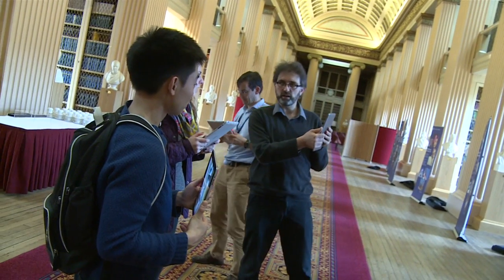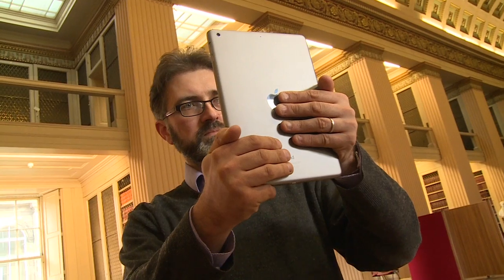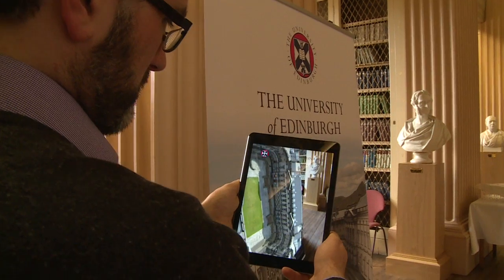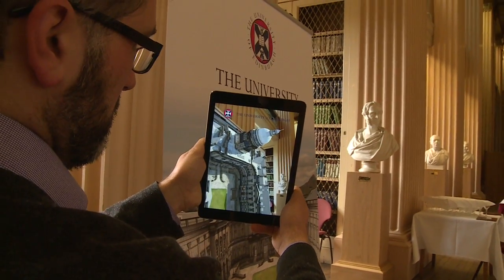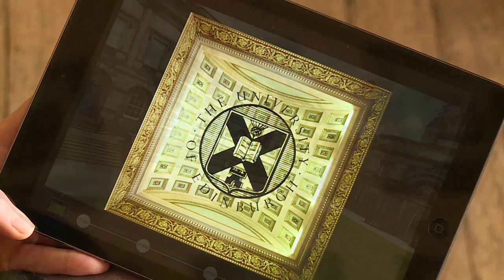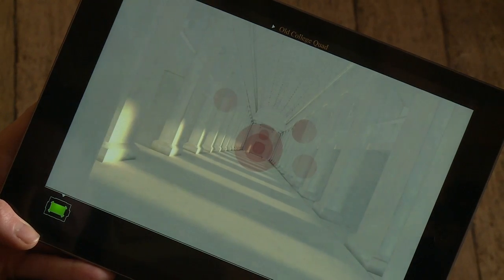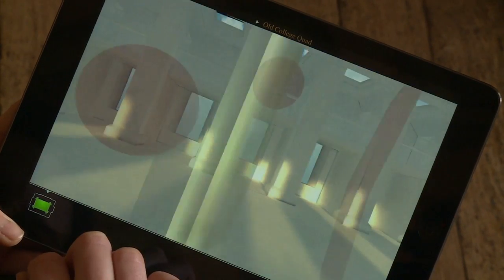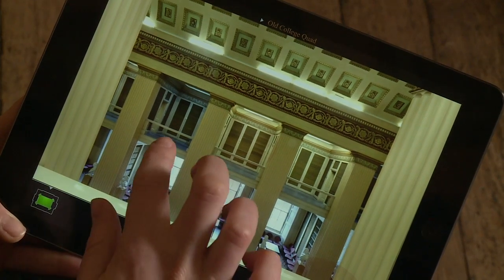Augmented reality application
The short video features Senior Vice Principal Mary Bownes and Jonathan Messer of Luma 3D Interactive Ltd at the launch of the Old College Quad augmented reality application.

The film demonstrates how the application can present 3D objects and will allow users to tour the Quad and roll back history to see how the University used to look.